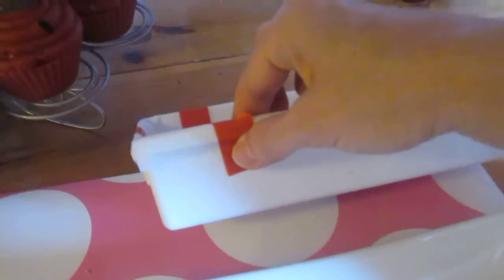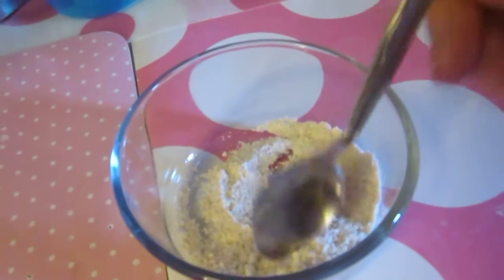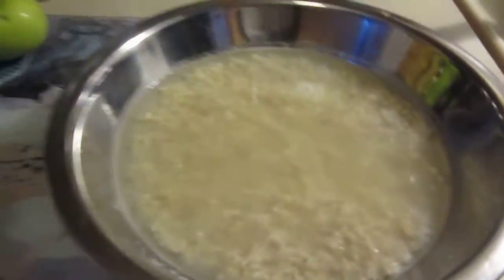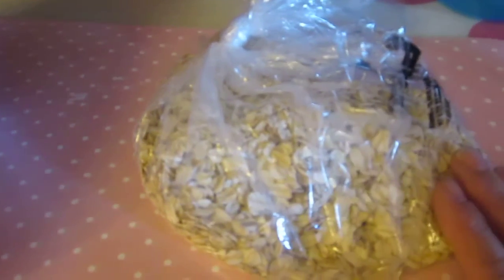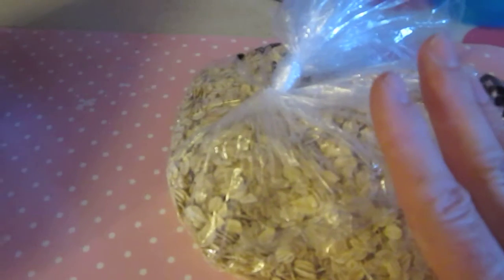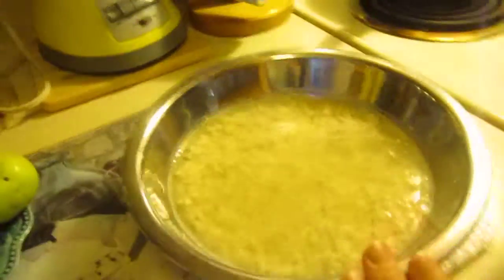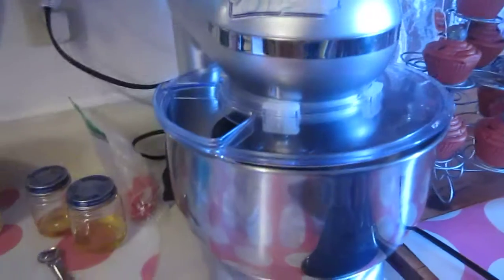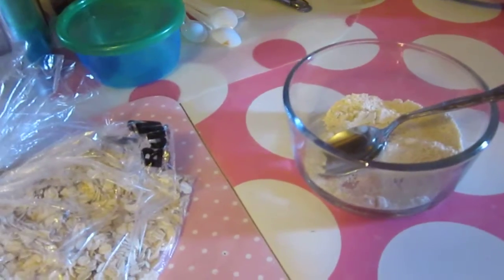Part 1 of 11 The making of "Pancake Monday Whipped Soap"